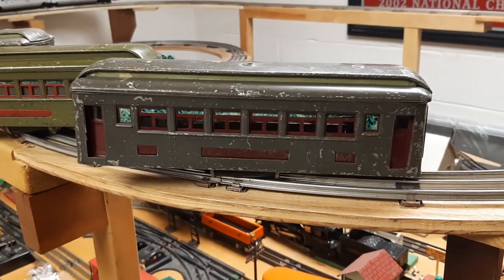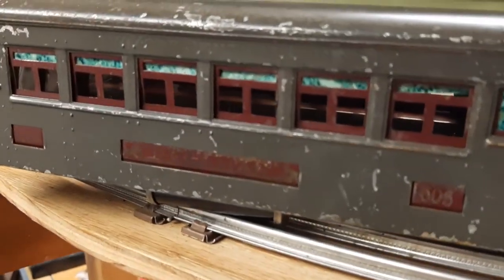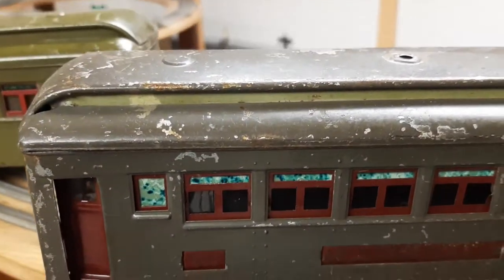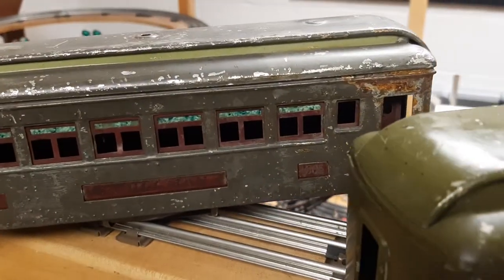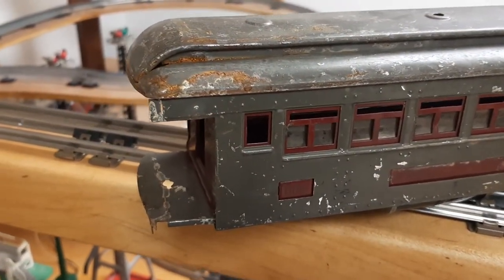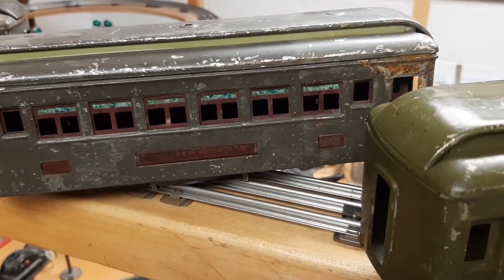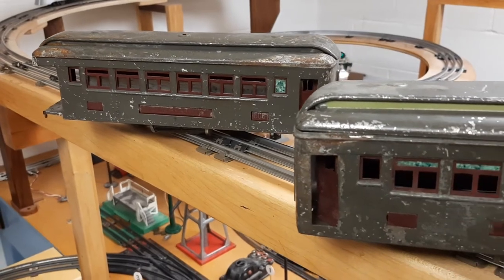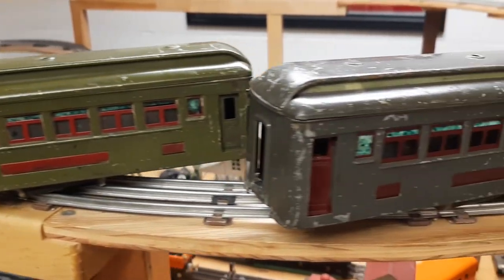Vintage Lionel 606, 606 set. Pre-repair.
Straight out of the box, pre restoration.